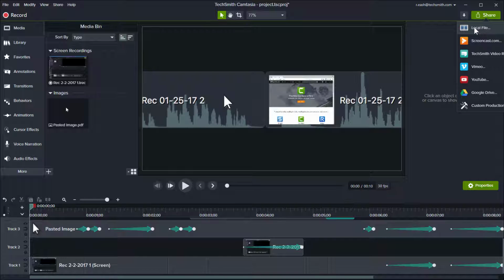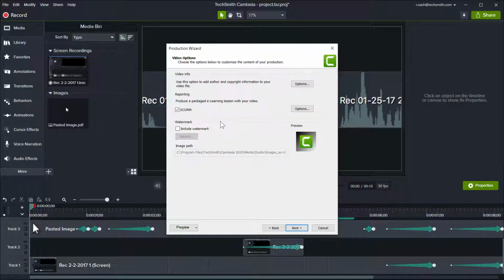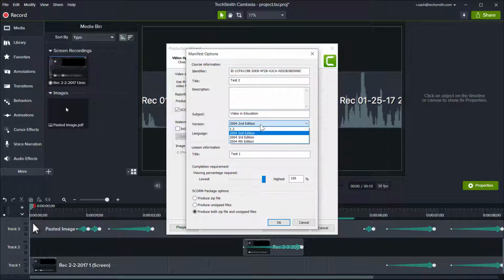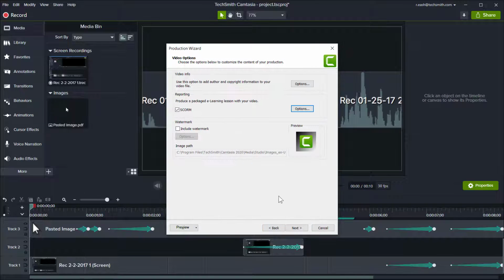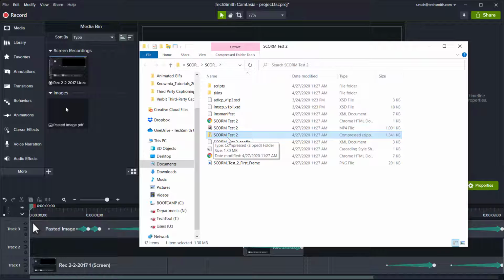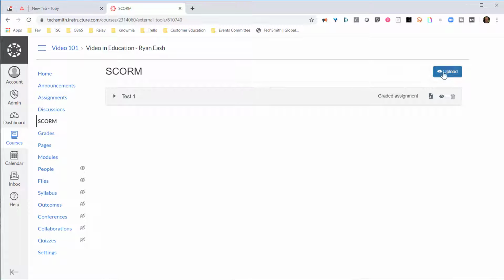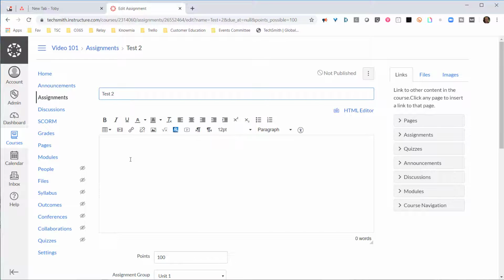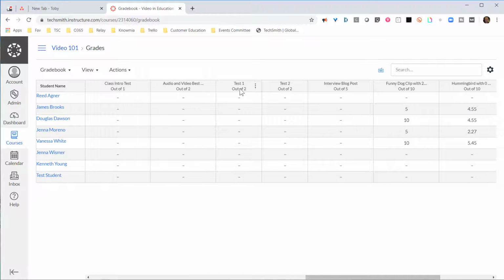Camtasia: Export a SCORM Package & Import to Canvas LMS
Learn how to export a SCORM package file in Camtasia and then import it into your Learning Management System. I show how to import into the Canvas LMS in this tutorial.